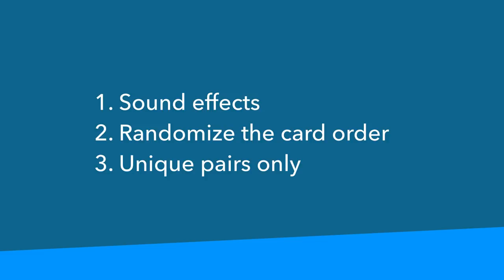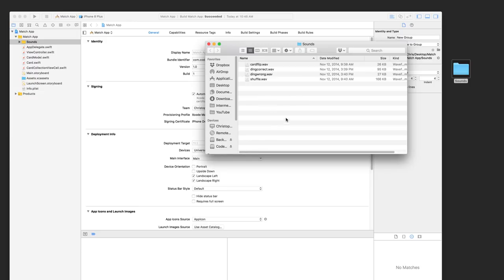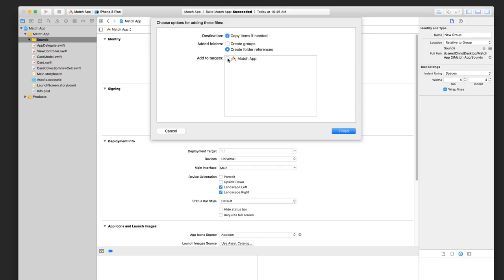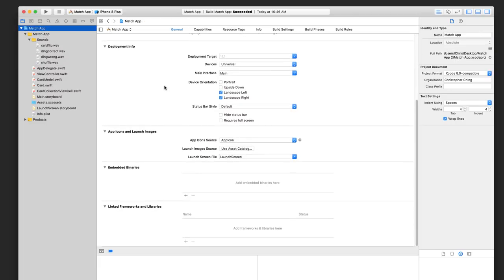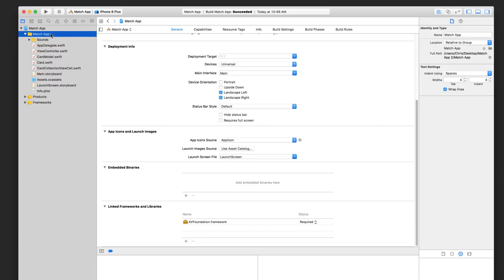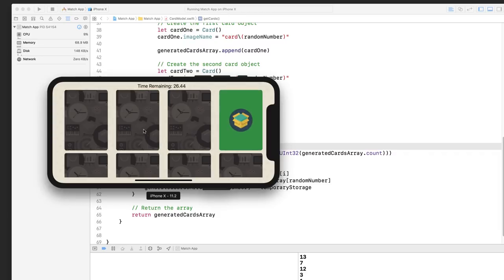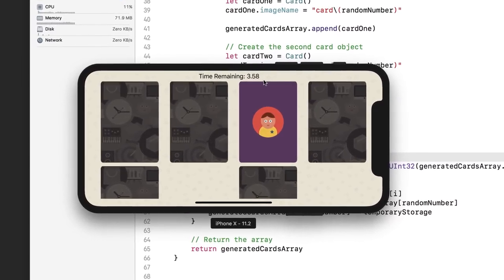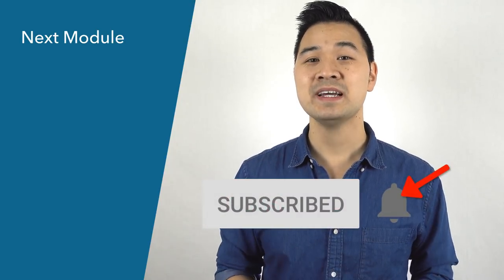How To Build a Match Game - Lesson 11 (Sounds)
We’re at the final stretch! The last thing to make this game pop is to add sounds to it.

You’ll learn how to include these sounds into your Xcode project and use the AVAudioPlayer class to play them!

We’ll also randomize the cards and add code so that only unique pairs are included in our set of cards.

This video series builds upon (and requires) the skills learned in these two playlists (So please watch these first if you haven't already!):